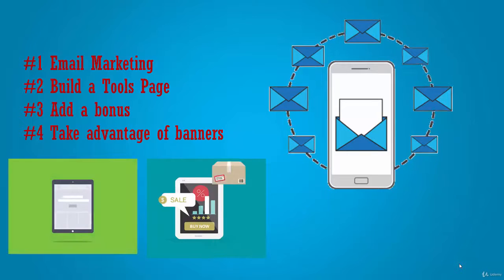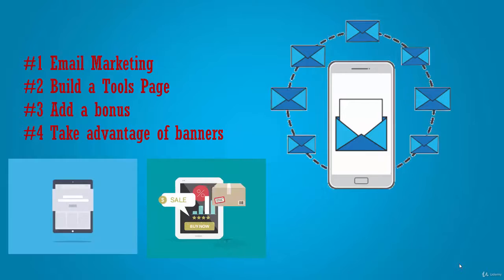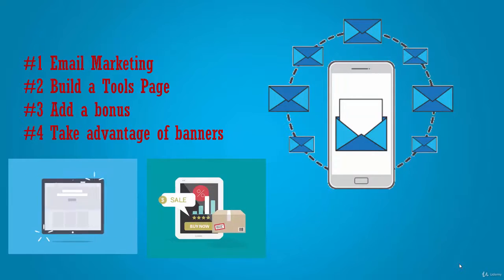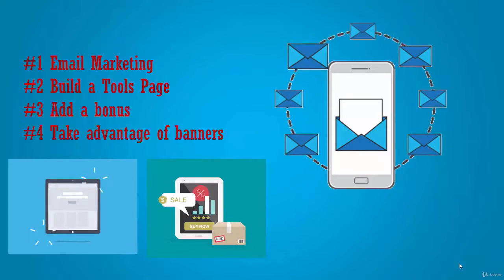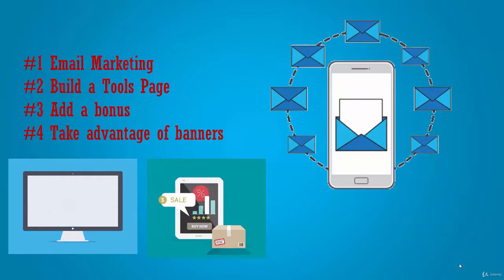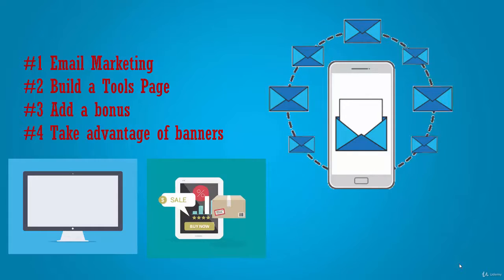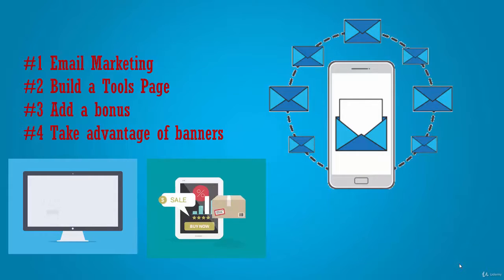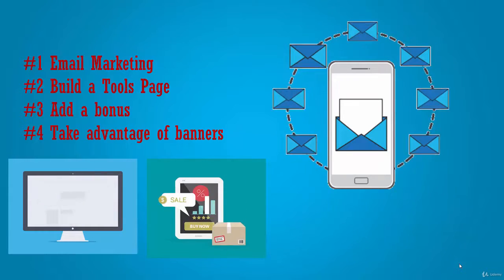Affiliate Marketing Tested Tips For Ultimate Success : 4 Practical Affiliate Marketing Tips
Affiliate Marketing Tested Tips For Ultimate Success
Build a successful marketing business,Affiliate Marketing Success Tips